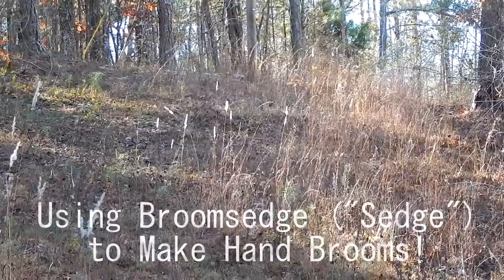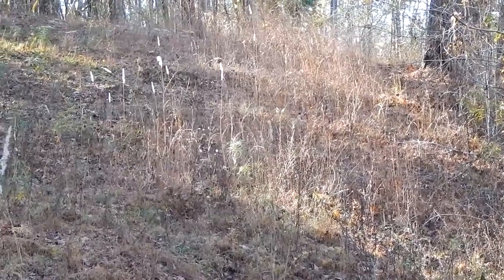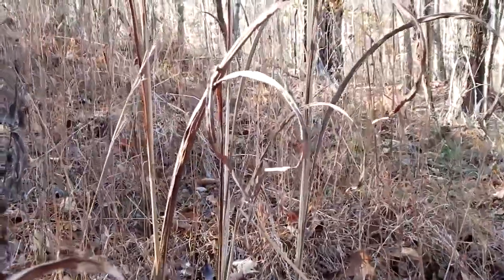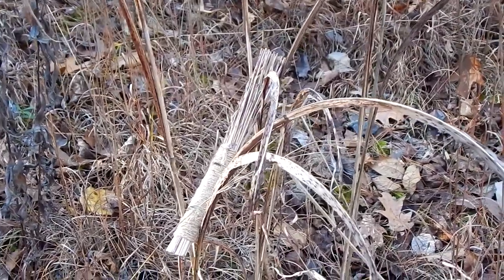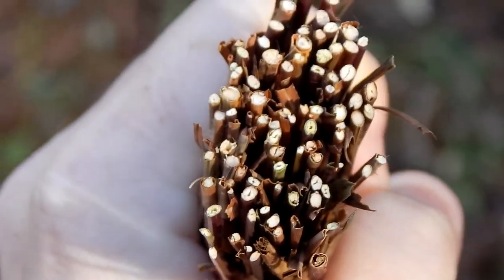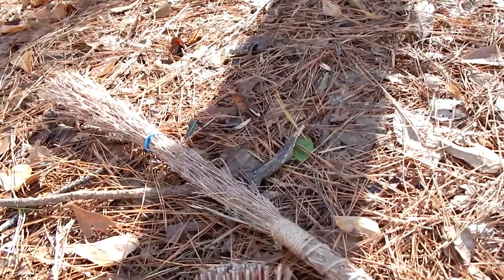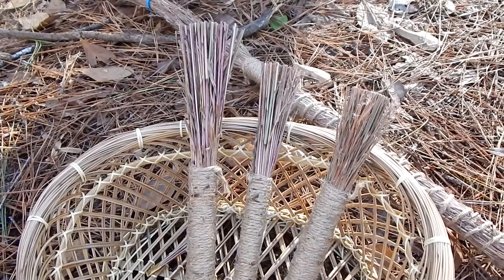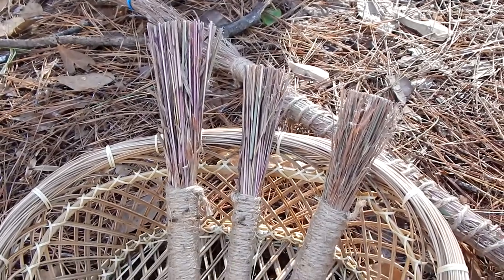Using Broomsedge for Making Hand Brooms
A plant known as Broomsedge or just "Sedge" is often seen in our area taking over pastures and becoming a nuisance. But we aim to show that it still can have a good use and purpose if you cut it from the field, and that it doesn't have to go completely to waste. After years of making Pine needle hand brooms, we made our first ever Sedge brooms! This video just shows you where we cut the plant from, and some up close views of the brooms. We explain a few different possible uses for these brooms of your own, and encourage you to see our other videos on making Pine needle brooms to get an idea of how to make these.  You can find this bundle for sale on our Etsy shop